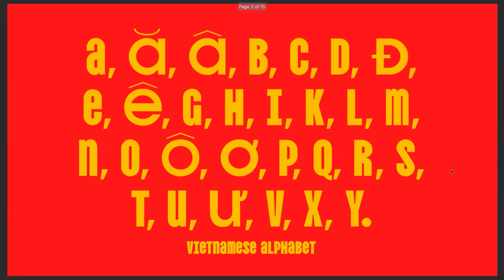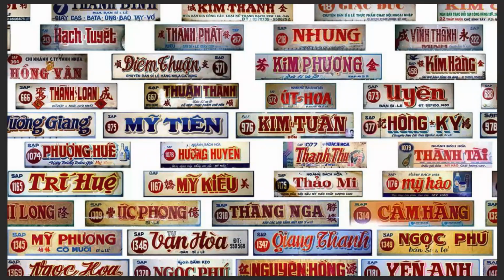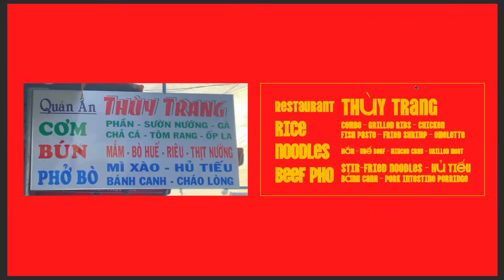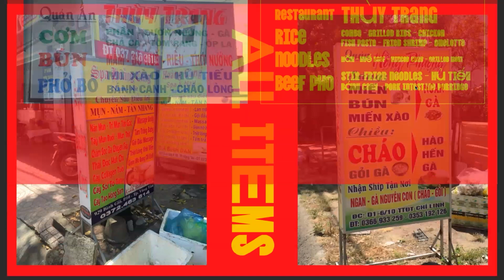Huy Quang Tran - Vietnamese Signage (LAYERED Conference)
Huy Quang Tran's talk "Vietnamese Signage" introduces you to the context and visual language of Vietnamese vendor signs. This research was created in our research group Mapping South / East Asian Design Histories.

Recorded at LAYERED Conference, which took place 11 April 2023 at Academy Minerva.